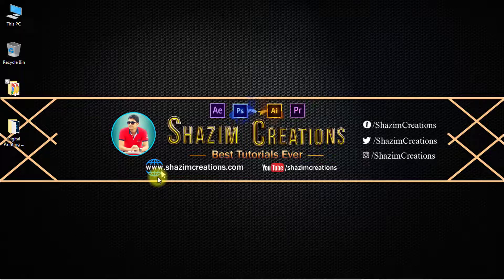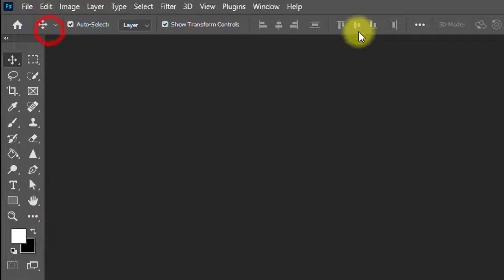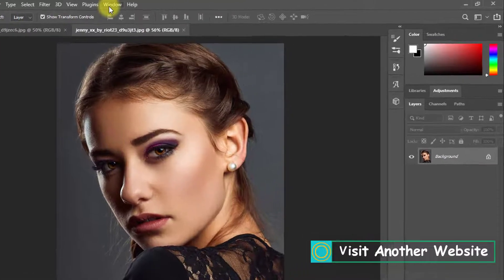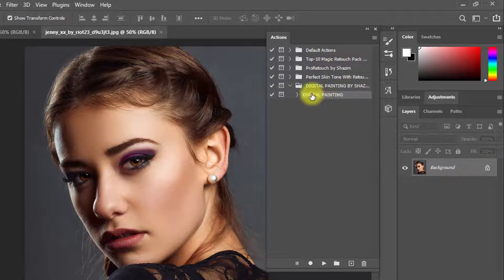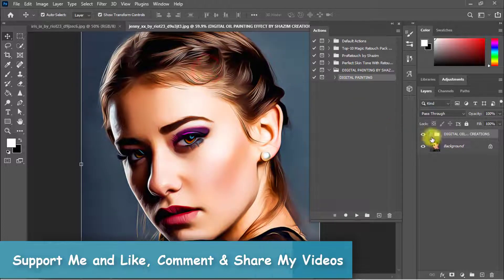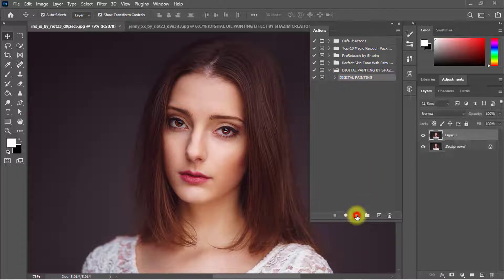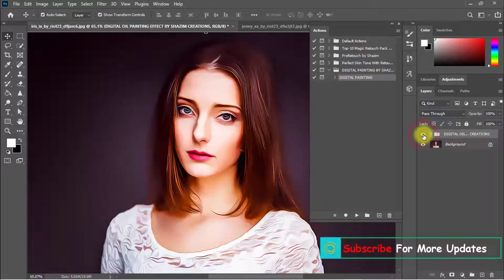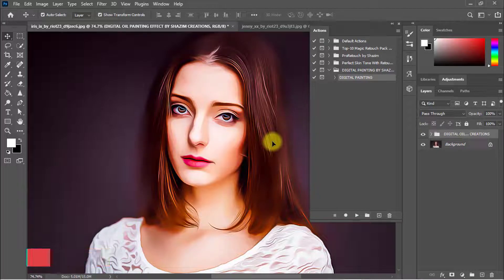Digital Painting Photoshop Actions Free Download || Digital Oil Painting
Digital Painting Free Photoshop Actions Free Download

photoshop tutorial, photoshop tutorials,
photoshop effects, photoshop effect, photoshop photo effects,
photoshop painting effect,
painting effect photoshop,
smudge painting,
smudge painting photoshop,
smudge painting photoshop tutorial,
smudge art, paint smudge,
smudge photoshop,
digital painting,
digital painting photoshop,
digital painting photoshop tutorial,
digital art, digital art photoshop tutorial,
photoshop paint effect,  Digital Painting,